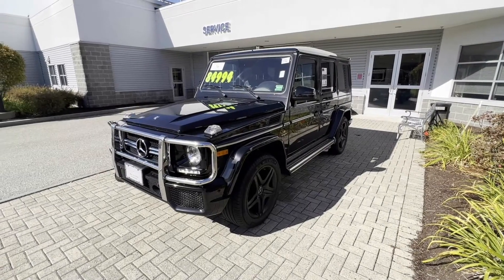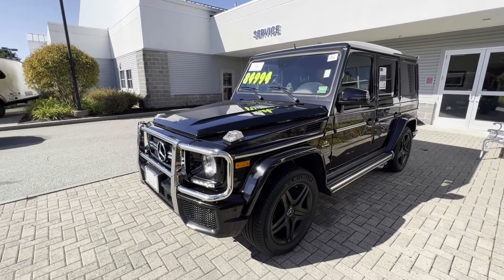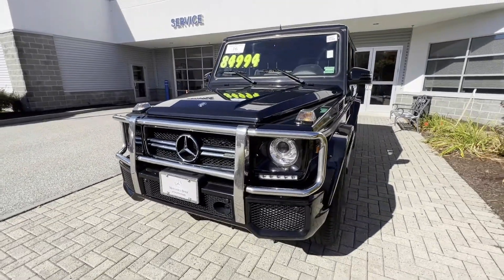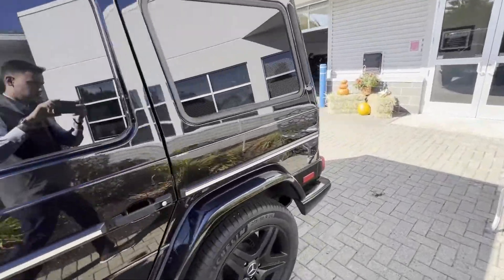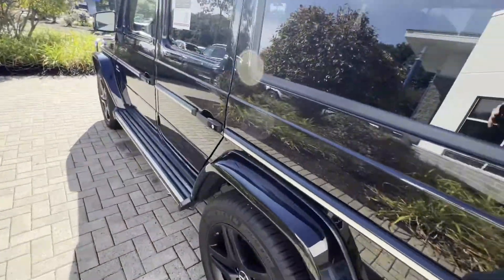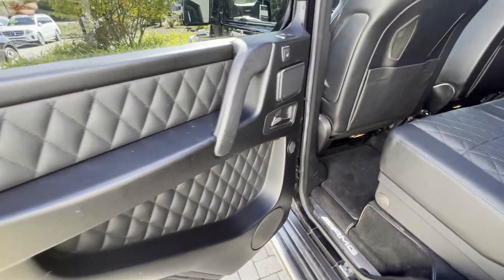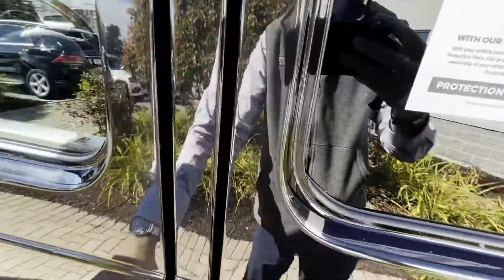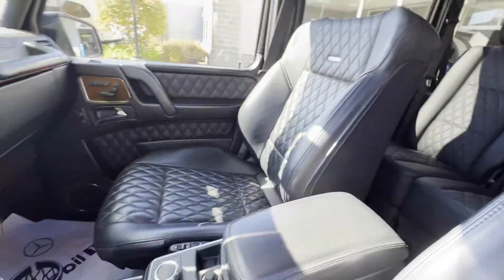2016 Mercedes-Benz G63 AMG | Video tour with Spencer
137 U.S. Route 1
Scarborough, Maine 04074
Contact Spencer Roe:
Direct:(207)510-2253